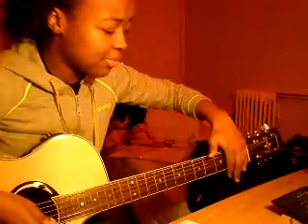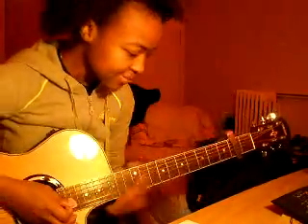WaYs LiNn - How to play Ode to my family (Cranberries)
Hey.
A tutorial for you: how to play Ode to my family by The Cranberries.

Chords:

Capo on 2: C, Am, Em, F